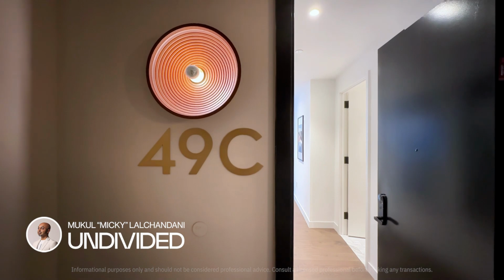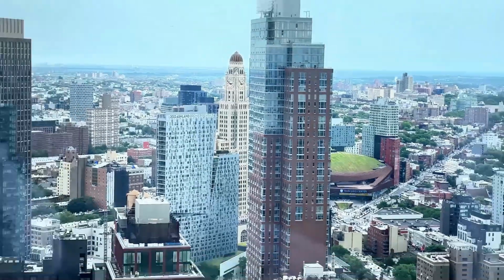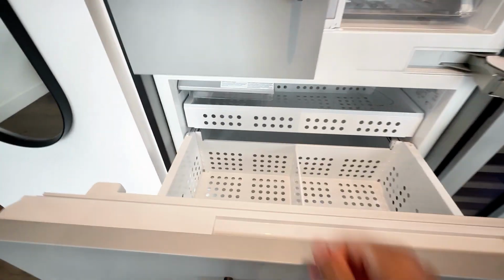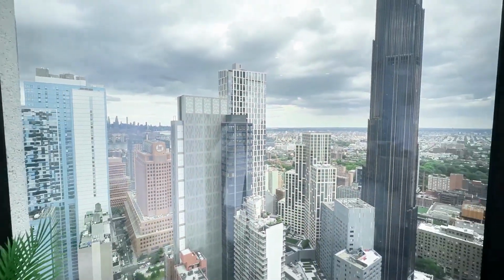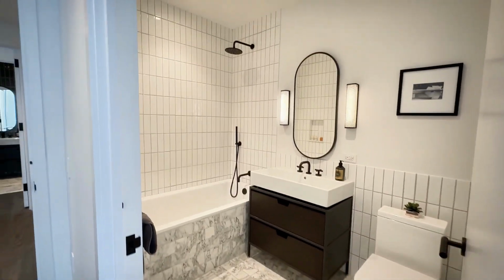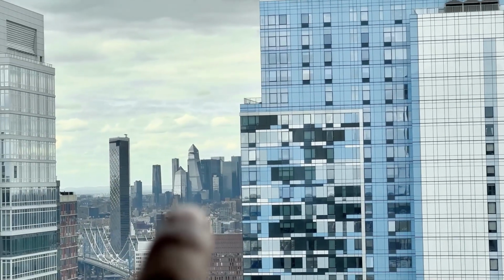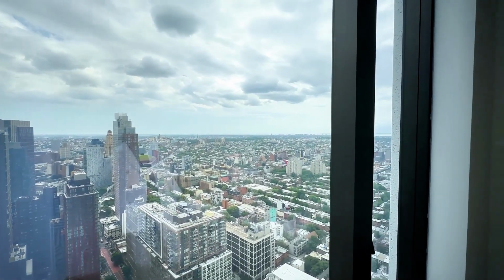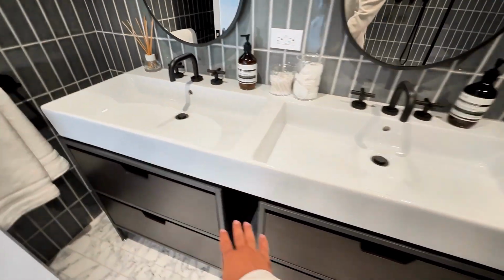Brooklyn Luxury Redefined: Inside 11 Hoyt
The elegant 57-story tower boasts luxury residences ranging from studios to four-bedroom units and features over 55,000 square feet of exceptional indoor and outdoor amenities. This remarkable piece of architecture and design is the result of a collaboration among three renowned firms: Studio Gang for architecture, Michaelis Boyd Associates for interiors, and Hollander Design for landscape architecture. 11 Hoyt is a forward-thinking building that honors Brooklyn’s rich architectural heritage and creative spirit.

If you are in the market to buy a home in New York City, check out my free “Micky’s Ultimate Buyer’s Guide” which breaks down all of the nuances of buying in the city.

This video provides general information about real estate and is not professional advice. Consult with a qualified professional before making any decisions. The creator is not liable for errors, omissions, or outcomes based on the information presented. Compensation may be received for featuring products or services, but it does not influence the content. Viewers agree to seek personalized advice before making any real estate transactions.

Chapters
00:00 - 01:39 - Living Room and Kitchen
01:40 - 03:19 - Bedrooms and Baths

☝Hire New York’s Authority on New Build Homes ☝
Our mission is to provide our clients with undivided loyalty, attention, and service with a human-first approach to real estate. My team and I are here to navigate your home-buying and selling experience from beginning to end.

Meet Micky, a top New York City real estate broker on a relentless journey to educate and advise buyers and sellers on how to turn their dreams into an NYC address. He leads Undivided on a mission to curate the most coveted luxury new build condominiums, eco-friendly buildings, and modern homes in Manhattan and Brooklyn.

With his expert knowledge of the city and its negotiating nuances, and also as a real estate investor himself, Mukul “Micky” Lalchandani is incessantly focused on how to maximize the investment potential of each opportunity at hand, to maximize value for himself and his clients.

He invites you to join him on this journey to simplify the complexities of buying and selling real estate in New York City. What are the questions you need answered? Let him know below!